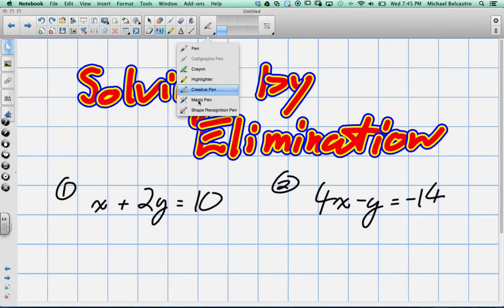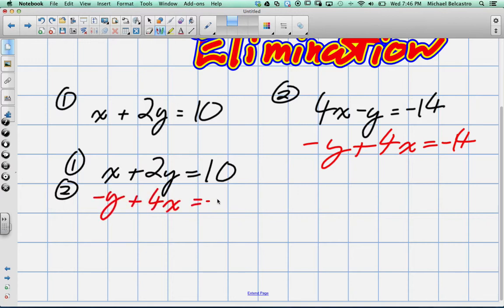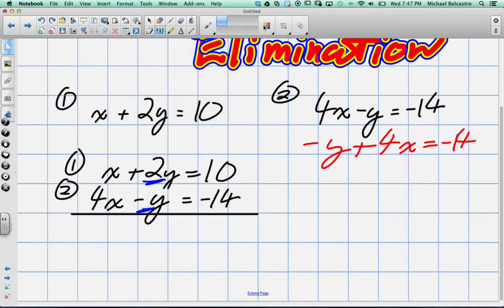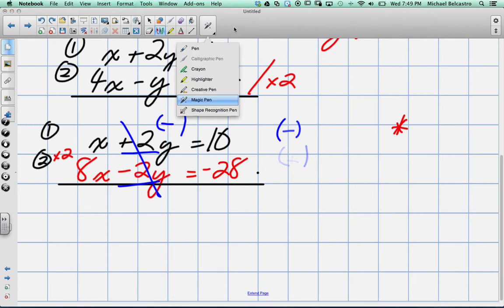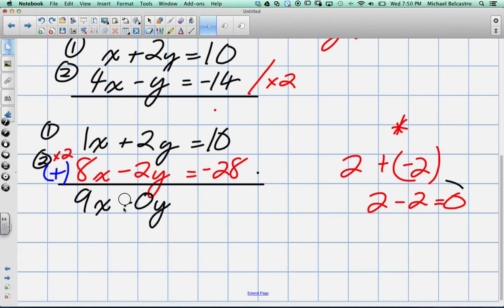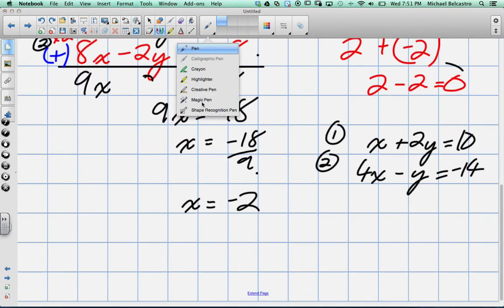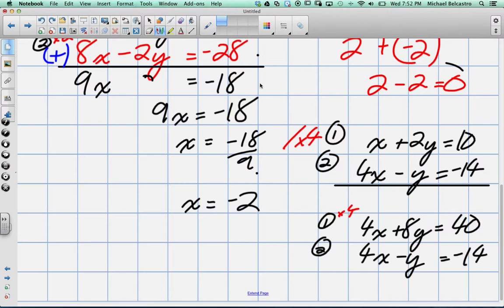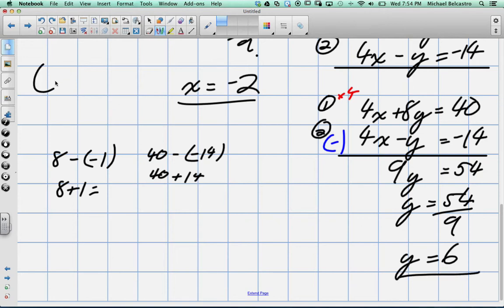Solving by Elimination Grade 10 Academic Lesson 1 5 2 19 14